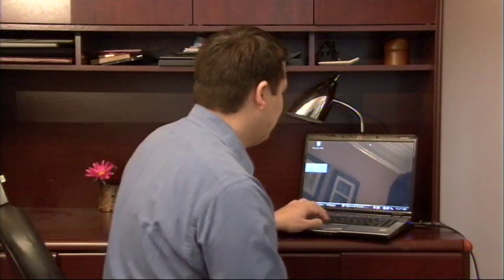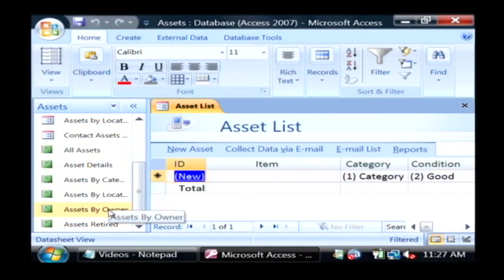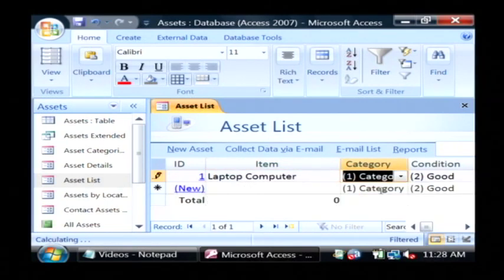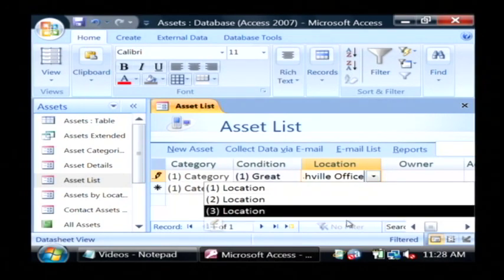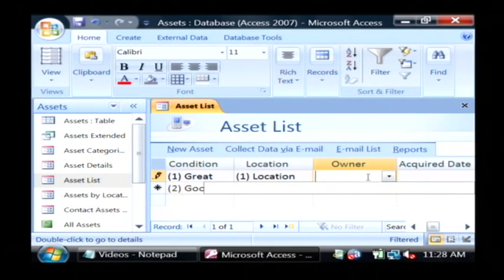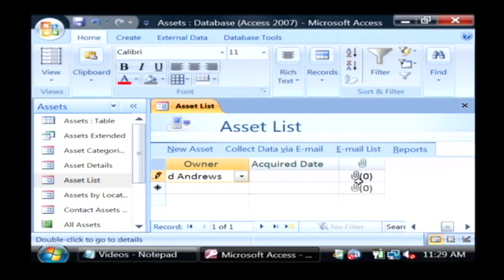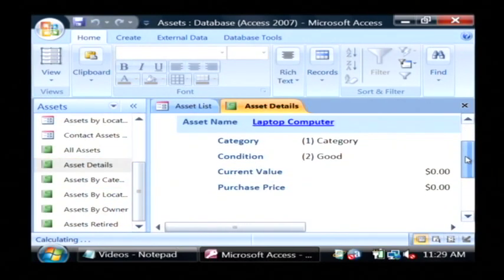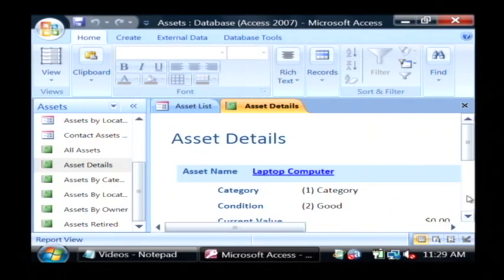Computer Software & Tech Support : What Is Microsoft Access Used For?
Microsoft Access is an office product that allows the user to create relational databases that have tables of data. Learn about examples of asset databases in Microsoft Access with help from a software developer in this free video on Microsoft Access.